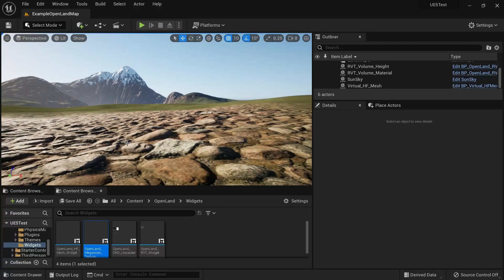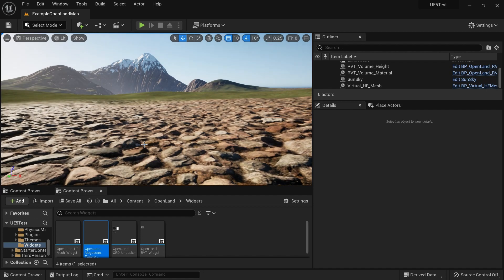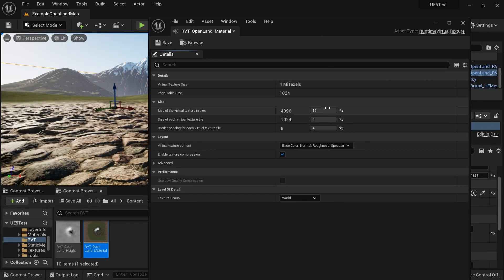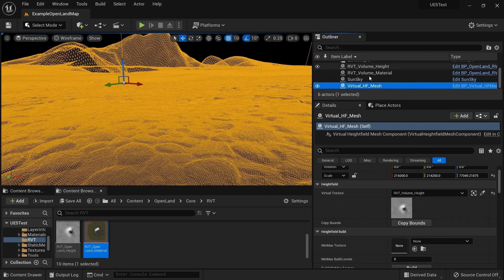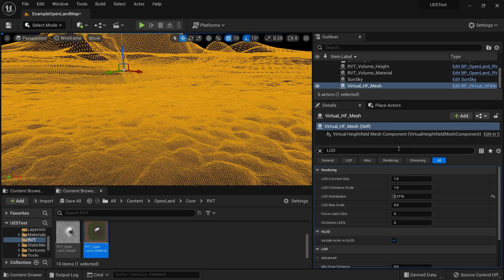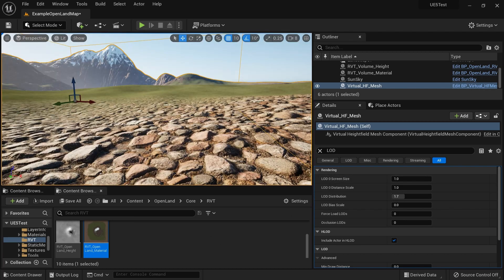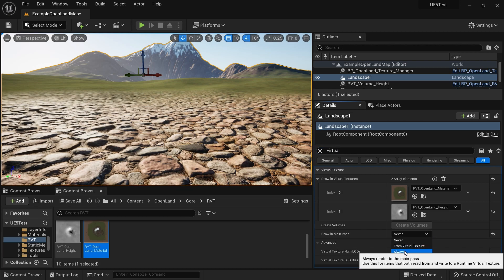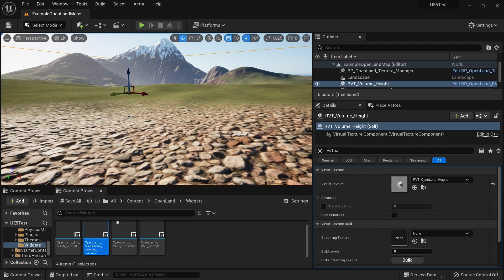How to Prevent Flickering Virtual HeightField Mesh Displacements in Unreal Engine 5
Here, I am going to show you some options you can try to reduce or stop flicking in Unreal Engine Landscapes. Especially when used with Virtual HeightField Mesh for displacements.

* 0:00 Intro
* 1:11 Change RVT Resolution
* 2:01 Changing LOD Settings
* 3:42 Render Landscape Always (or Not)
* 4:45 A Super Secret Method